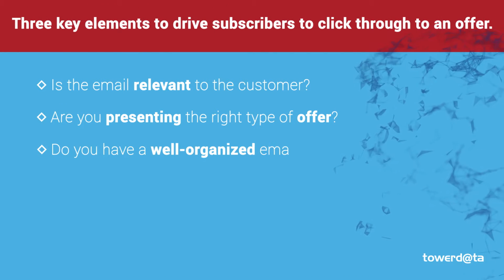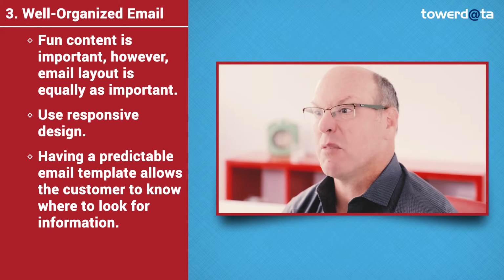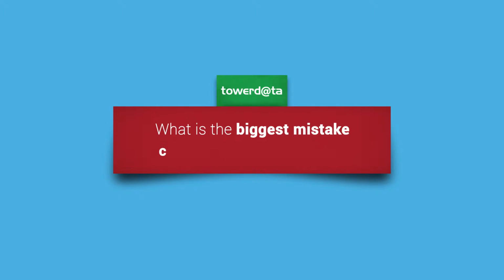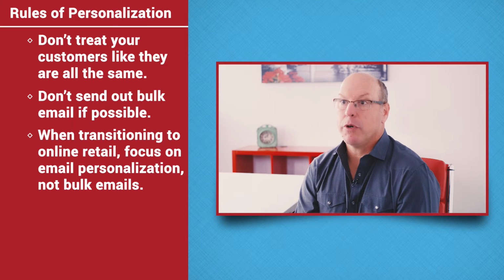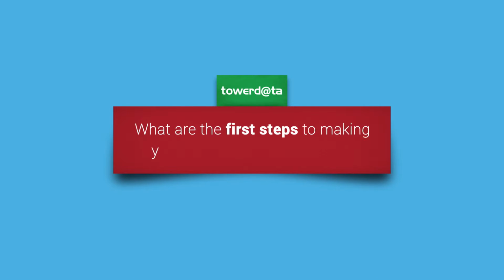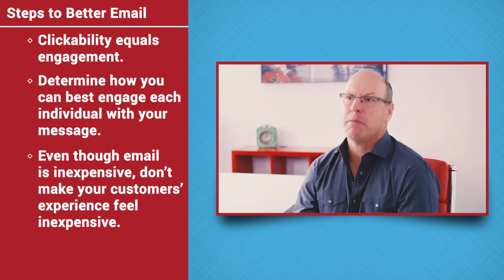More Clickable Emails With Phil Davis